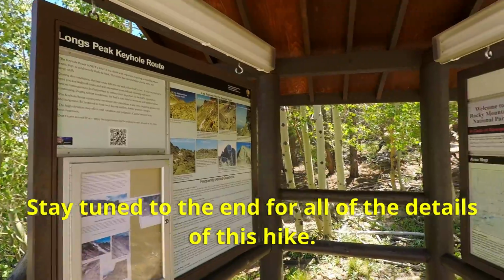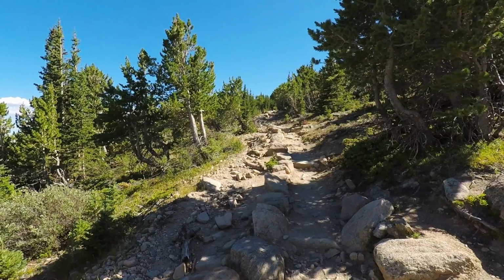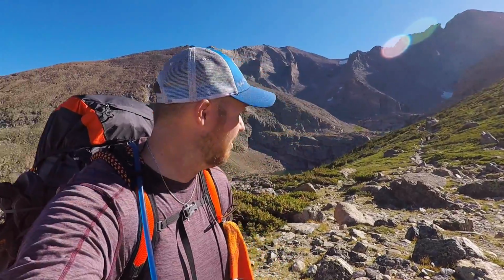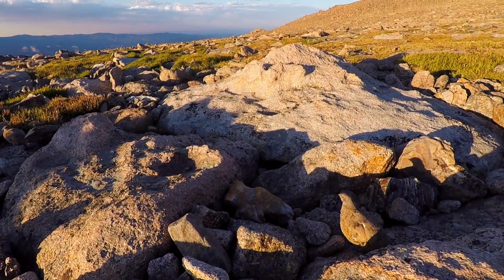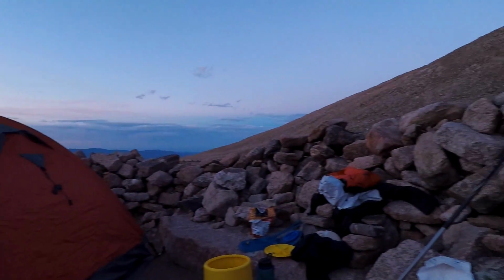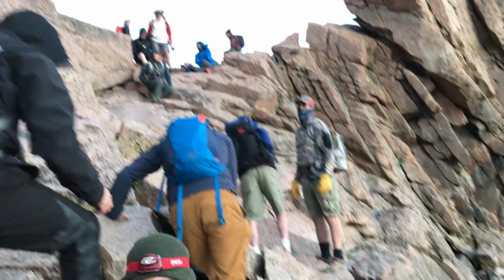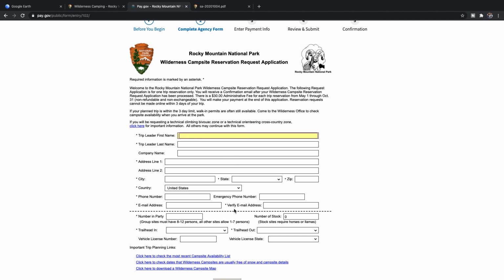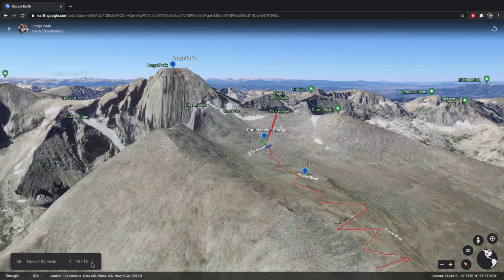CLIMBING LONGS PEAK | Complete Boulderfield Guide | Rocky Mountain National Park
On August the 7th, my friend and I climbed the Longs Peak Trail to camp in the Boulderfield. We attempted to take the Keyhole Route the following morning but failed due to high winds beyond the Keyhole. This video is a full trail guide covering the 6 mile hike up to the Boulderfield.

If you'd like to know all of the details then watch to the end where I cover the permit process as well as the locations of everything in the Boulderfield.

FeiyuTech G6 Hand Grip Gimbal 3-Axis Stabilizer for GoPro Hero 8/Hero 7/Hero 6/Hero 5/Hero 4/SJCAM/YI 4KSport Action Camera

Energizer HIGH TECH Fast Charging, High Capacity 10000mAh Lithium Polymer, 2 USB-A Ports, Universal Power Bank w/ LCD Digital Screen for iPhone, Samsung, and More UE10036
amzn.to/2SBTKnc

GoPro Rechargeable Battery (HERO8 Black/HERO7 Black/HERO6 Black) - Official GoPro Accessory

Dual Battery Charger + Battery (HERO9 Black) - Official GoPro Accessory (ADDBD-001)

SanDisk 128GB Extreme MicroSDXC UHS-I Memory Card with Adapter - C10, U3, V30, 4K, A2, Micro SD - SDSQXA1-128G-GN6MA

0:00 Intro
0:58 Longs Peak Trailhead
2:49 Treeline
3:32 Battle Mountain Trail Junction
4:00 Chasm Lake Trail Junction
5:00 Boulder Brook Trail Junction
6:09 Approach to Boulderfield
7:24 The Boulderfield
8:44 The Keyhole
11:24 Trail Details Overview

Proverbs 3:6